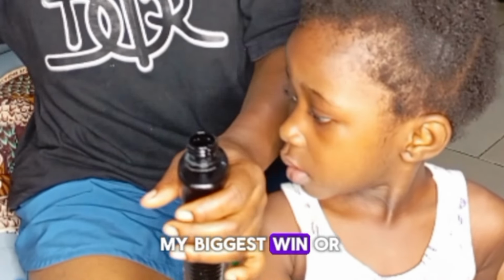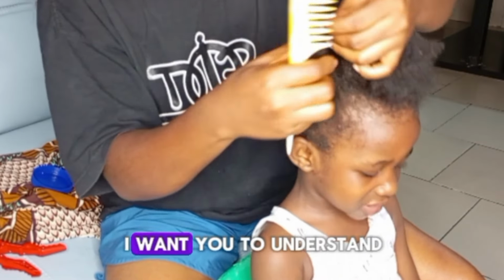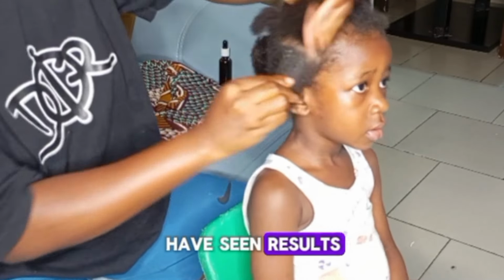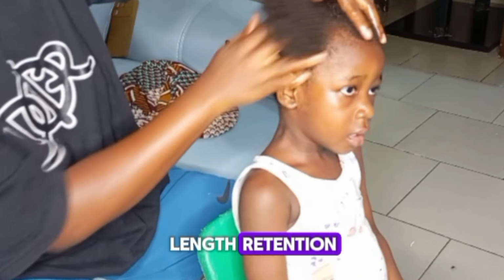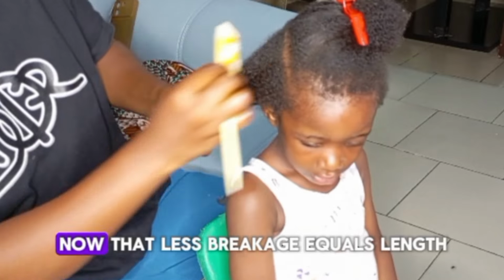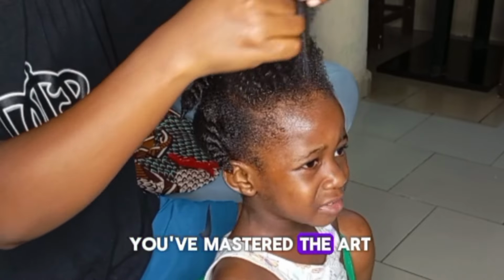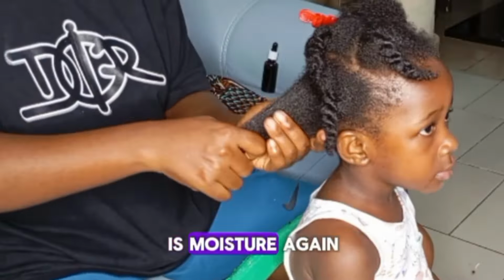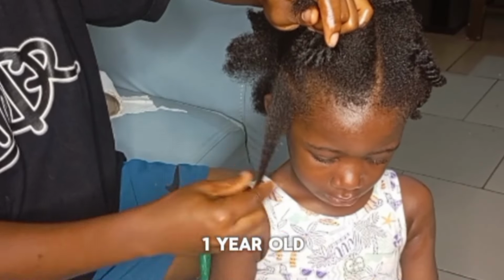You Don’t Need to Do Too Much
Learn why less is more for hair growth with this simple hair growth routine. Discover how a low-maintenance hair care approach can deliver big results and help with natural hair growth!
Discover how you can achieve amazing hair growth without a complex routine! In this video, I’ll show you why sometimes less really is more when it comes to growing long, healthy hair. If you're tired of complicated hair routines, and you have been trying really hard to grow hair but it seems to not work. Then you need to watch this video and watch it to the end. Watch as I share before-and-after results, discuss my experience, and give you tips on how to maximize your hair growth by doing less.